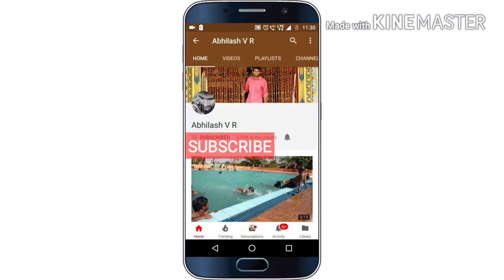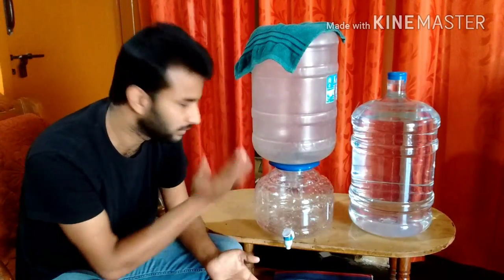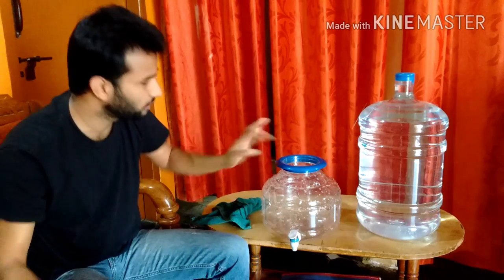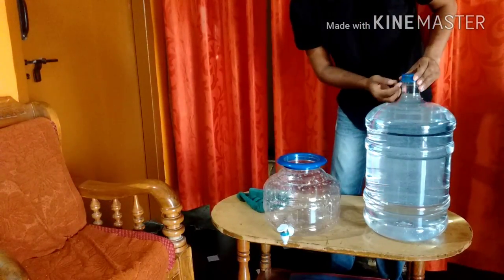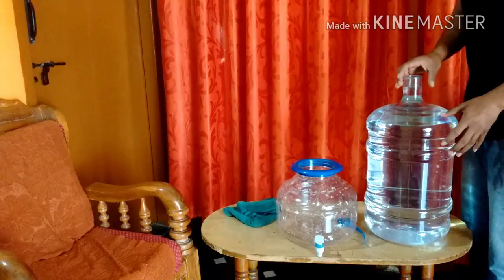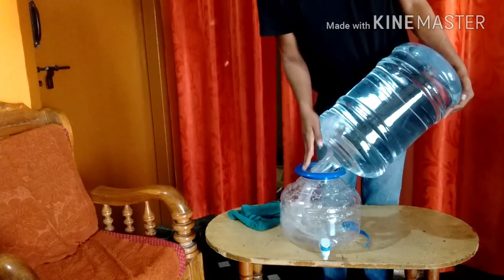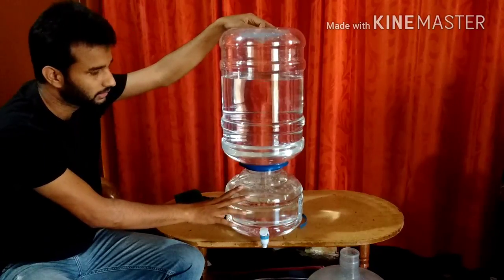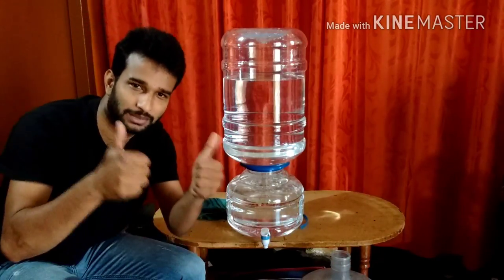How add water can to water dispenser| How to refill the water can at home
Your one click means a lott.

About : Abilash V R  is a YouTube Channel, where you will find some technological videos and some video made just for fun.

Thank's & Regard's